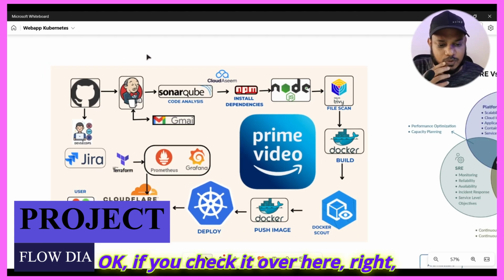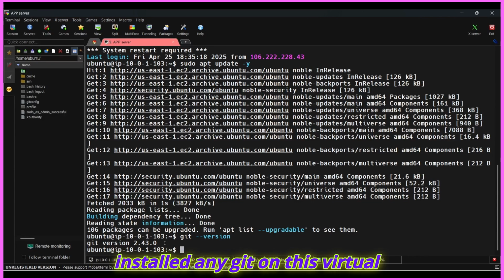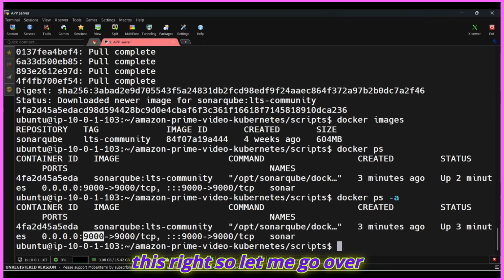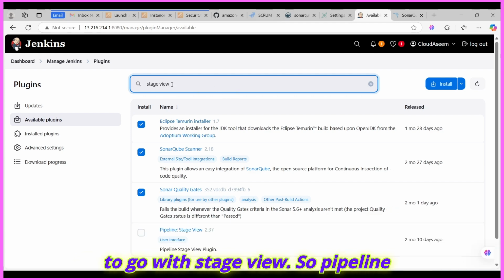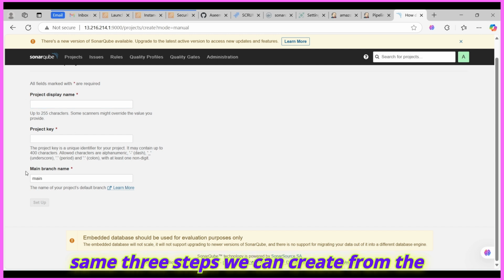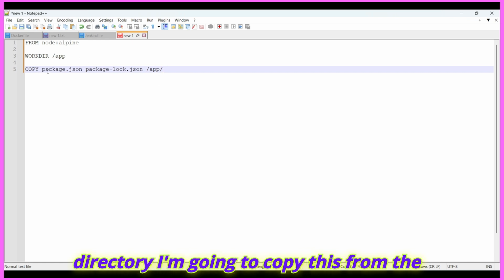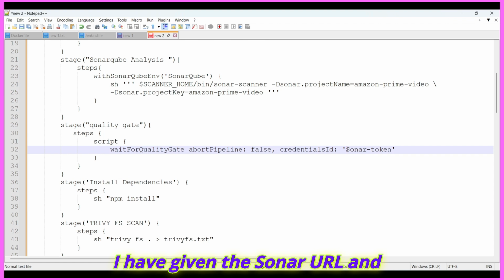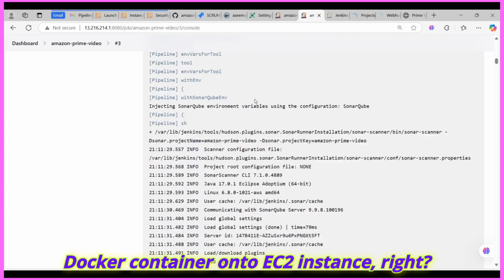End to End DevSecOps Project | Deployment of Amazon Prime Video Clone App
Amazon Prime Video 𝗖𝗹𝗼𝗻𝗲 𝗔𝗽𝗽 — 𝗘𝗻𝗱-𝘁𝗼-𝗘𝗻𝗱 𝗦𝗲𝗰𝘂𝗿𝗲 & 𝗦𝗰𝗮𝗹𝗮𝗯𝗹𝗲 𝗗𝗲𝗽𝗹𝗼𝘆𝗺𝗲𝗻𝘁 𝘄𝗶𝘁𝗵 𝗗𝗲𝘃𝗦𝗲𝗰𝗢𝗽𝘀 & 𝗝𝗲𝗻𝗸𝗶𝗻𝘀 !

Thrilled to showcase our latest project — a  𝗔𝗽𝗽𝗹𝗶𝗰𝗮𝘁𝗶𝗼𝗻
engineered with a 𝗗𝗲𝘃𝗦𝗲𝗰𝗢𝗽𝘀 𝗖𝗜/𝗖𝗗 𝗽𝗶𝗽𝗲𝗹𝗶𝗻𝗲 and powered by 𝗝𝗲𝗻𝗸𝗶𝗻𝘀 Parameterise Build to deliver fully automated, secure, and scalable deployments.

🔑 𝗧𝗲𝗰𝗵 𝗦𝘁𝗮𝗰𝗸 & 𝗞𝗲𝘆 𝗜𝗻𝘁𝗲𝗴𝗿𝗮𝘁𝗶𝗼𝗻𝘀:
 ✅ Jenkins  — to enable reusable, standardized, and consistent CI/CD pipelines
 ✅ SonarQube, Trivy,  — ensuring robust security, vulnerability scanning, and code quality automation
 ✅ Gmail— integrated for intelligent alerts and collaboration-driven notifications
 ✅ Rapid API — for dynamic API integrations

🔥 𝗞𝗲𝘆 𝗛𝗶𝗴𝗵𝗹𝗶𝗴𝗵𝘁𝘀 & 𝗧𝗮𝗸𝗲𝗮𝘄𝗮𝘆𝘀:

 🔐 Security-by-design with integrated DevSecOps practices
 ⚙️ Automated, reusable pipelines ensuring consistency and efficiency
 📈 Production-grade scalability leveraging Kubernetes
 🚀 Rapid deployment lifecycle driven by modern CI/CD automation
This solution represents a blueprint for secure, scalable, and production-ready application delivery, embodying best practices in DevSecOps, automation, and cloud-native architecture.
🎯 Perfect for DevOps, DevSecOps, and Cloud Enthusiasts!

Timelines:
0:00 Introduction to this resume project
1:30 project Architecture  Lifecycle
6:00 Setup Infrastructure
10:25 SSH access
12:00 Install DevOps Tools
22:00 Configure Jenkins configure
24:35 plugins Installation
26:50 SonarQube Setup
29:26 Tools config
35:30 Jenkins File
45:20  Jenkins pipelines
52:48 SMTP setup
1:0:30 Build

8. END TO END CICD Project, Code deployment on App server via Jenkins, SonarQube,Terraform Infra RESUME

9. END TO END CICD Project, Code deployment on App server via Jenkins, SonarQube,Terraform Infra RESUME

12. END TO END CICD Project, Code deployment on App server via Jenkins, SonarQube,Terraform Infra RESUME

13. Real Time CONTAINERIZE NODE.js APP JENKINS CI-CD DEPLOY |  APP Reverse proxy NginX with Domain | SSL

14 . Deploy Nextjs Application  on  aws ec2 instance  | How to install Nodejs & npm on Ubuntu O.S